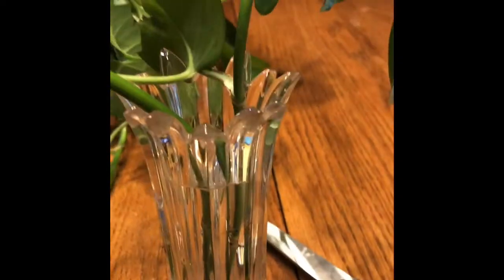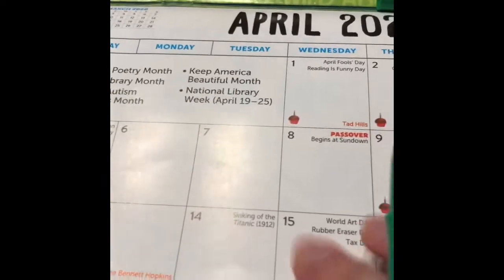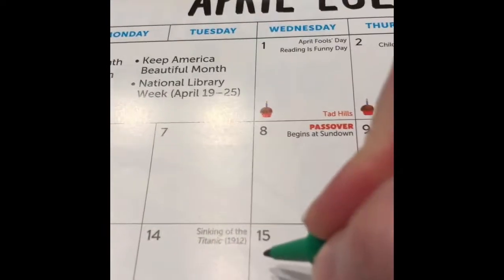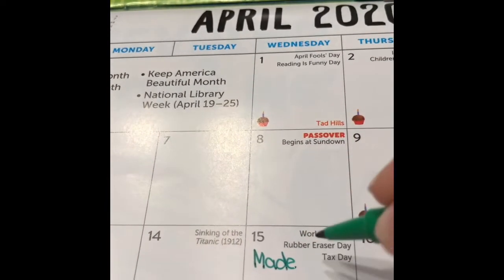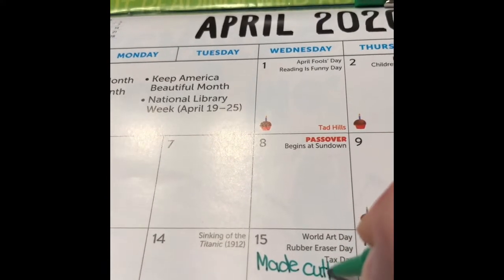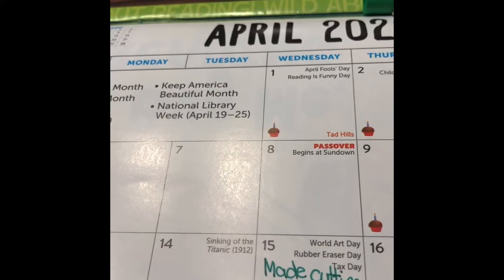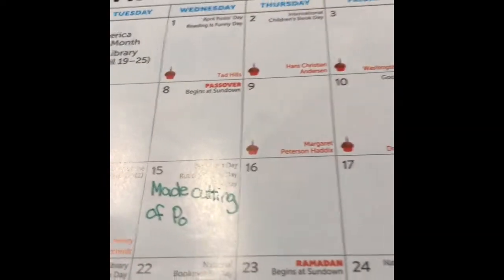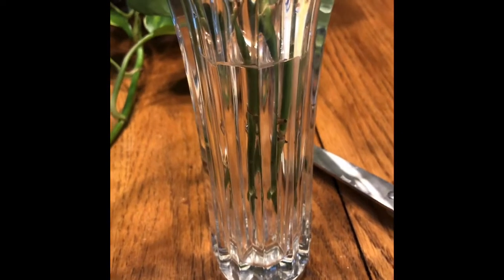Science From My Kitchen (4/15/20)